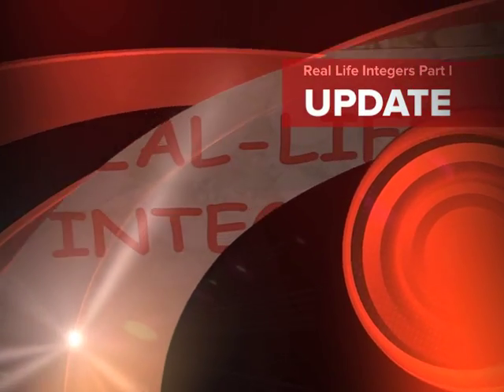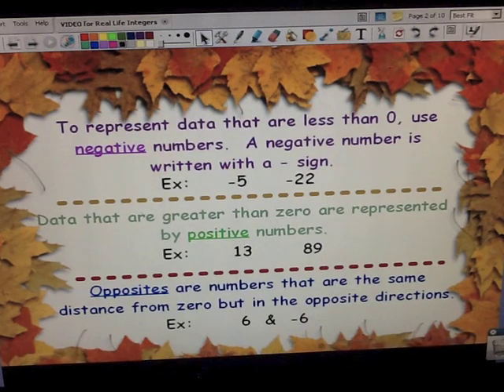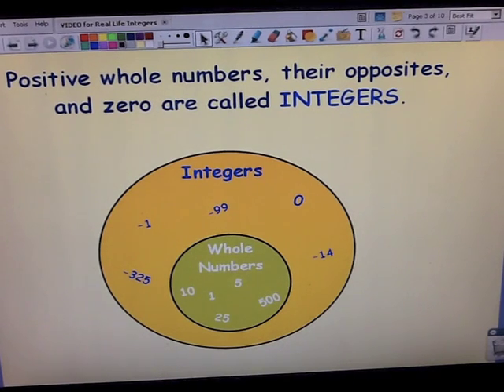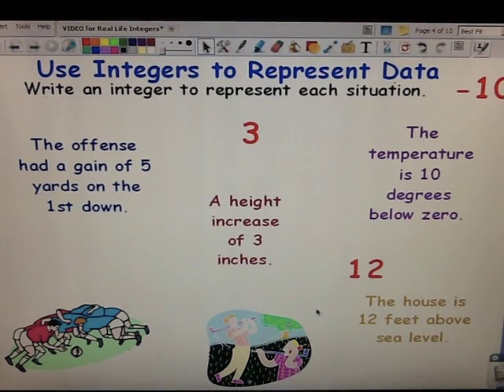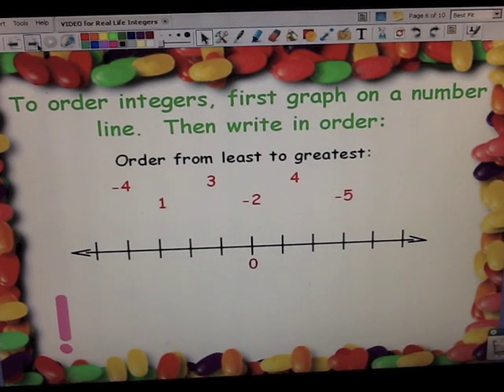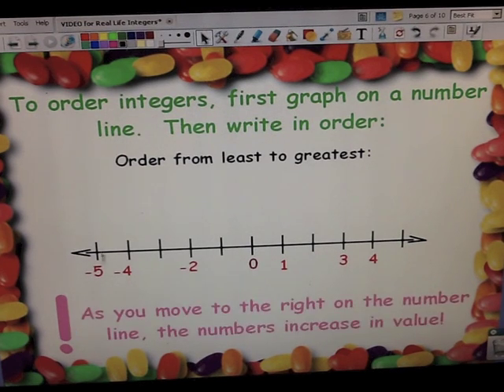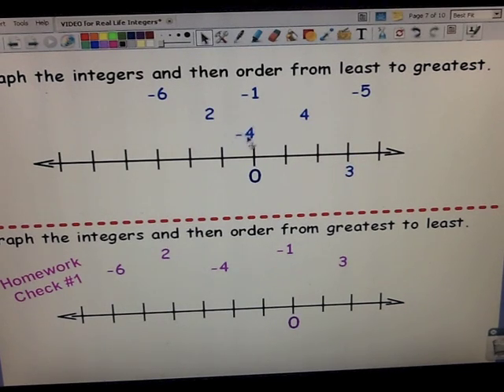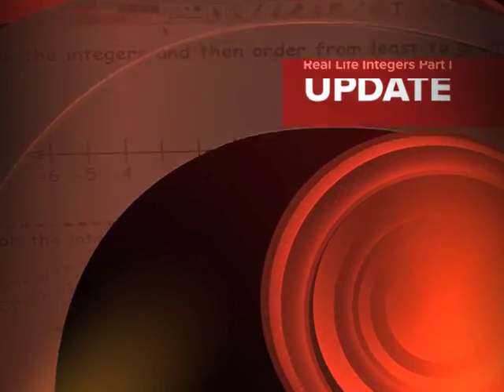Real Life Integers Part I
An introduction as to what integers are and how they are used in everyday life.